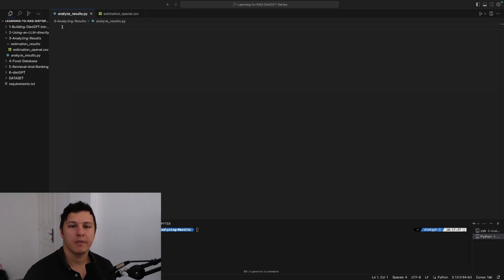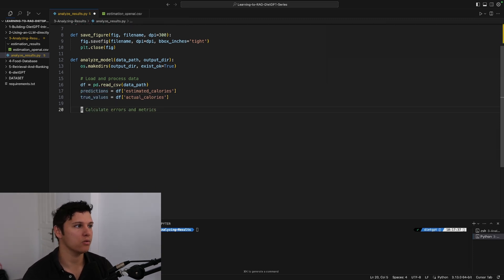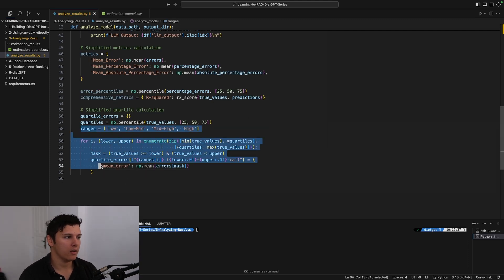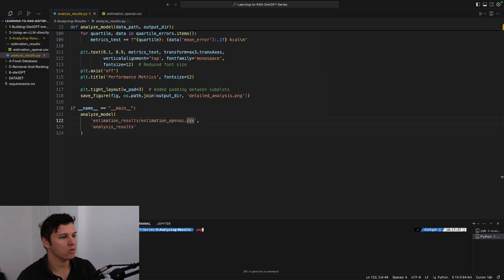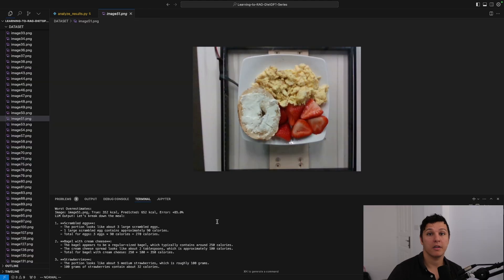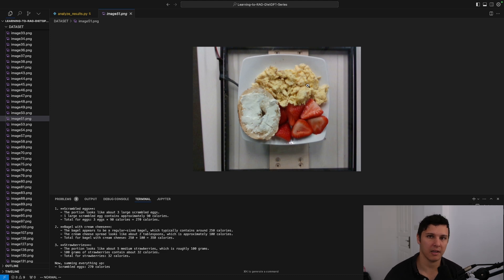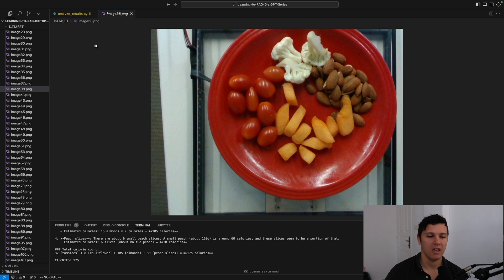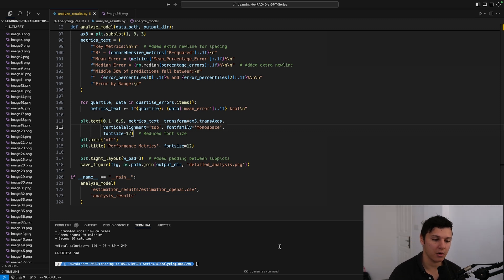Building DietGPT - Evaluating Model (Learning to build RAG series) #3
Timestamps:
00:00 - Introduction
1:11 - Coding metrics for LLM evaluation
5:03 - Understanding plots and evaluations
6:34 - Looking at outliers for predictions
9:59 - Summary and wrap-up